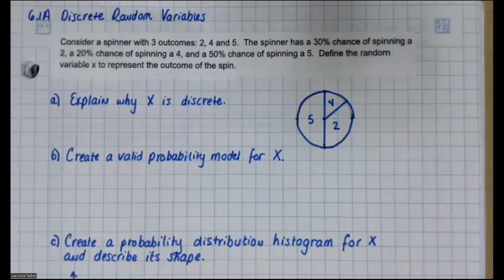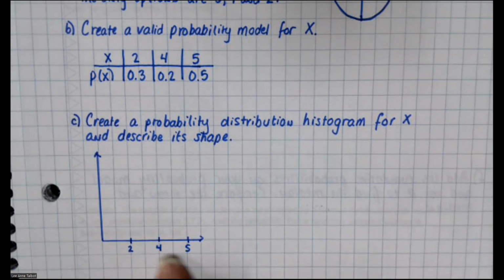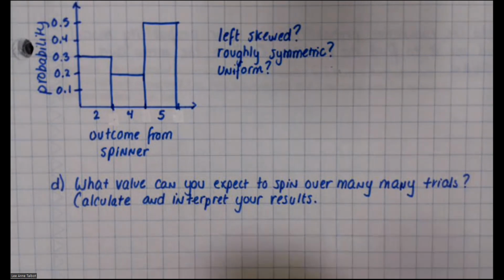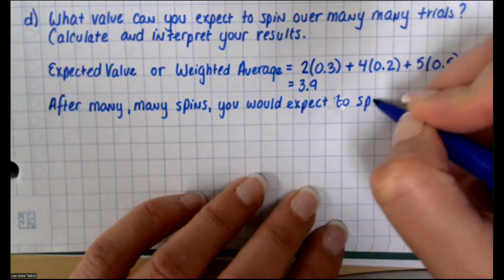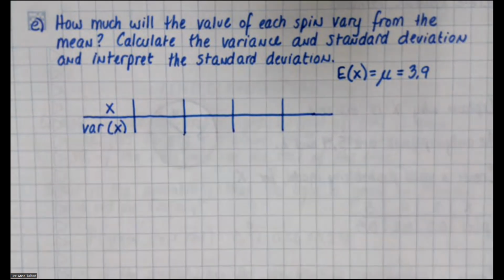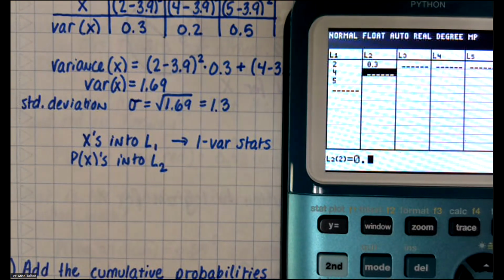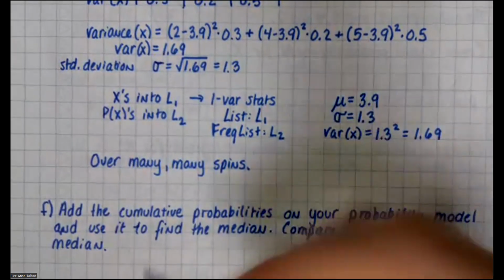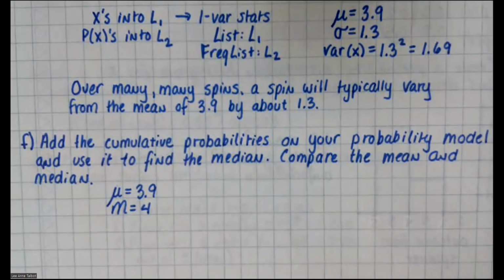10/28 - The Practice of Statistics 6e - 6.1A Discrete Random Variables